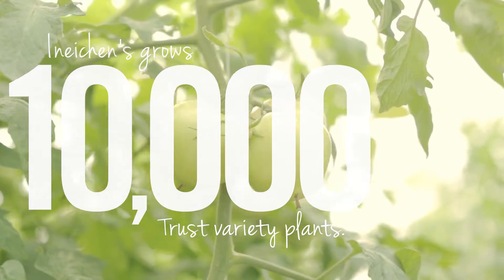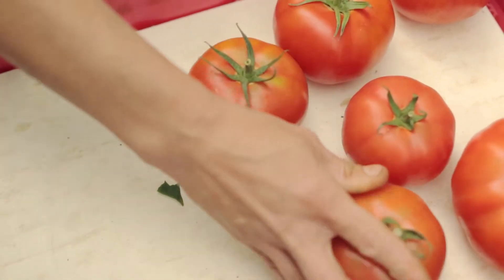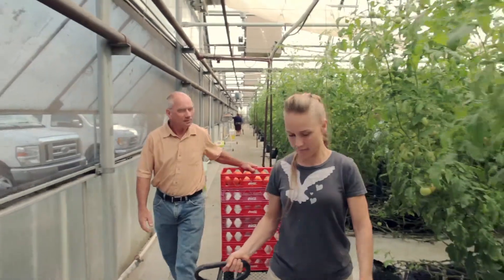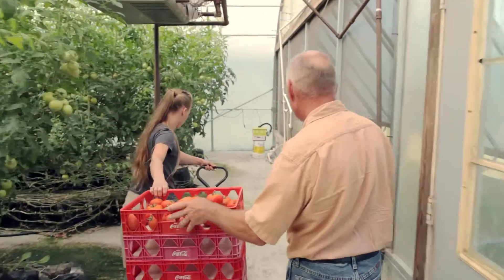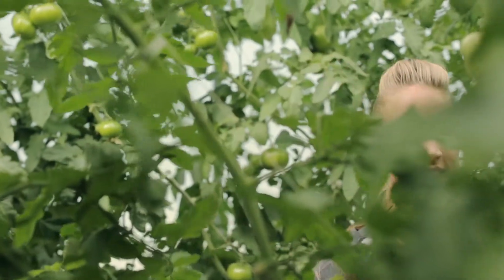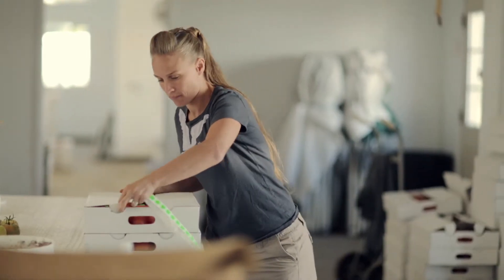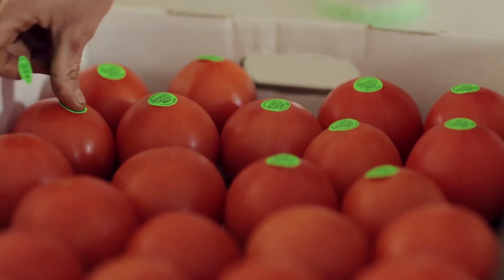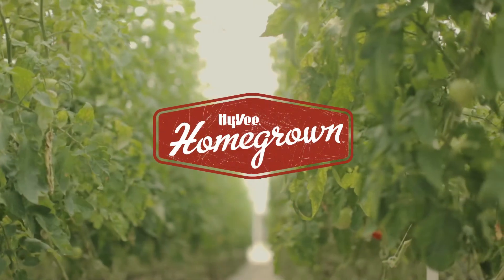Hy-Vee Homegrown: Ineichen's Tomatoes